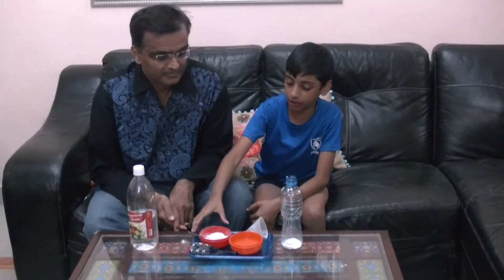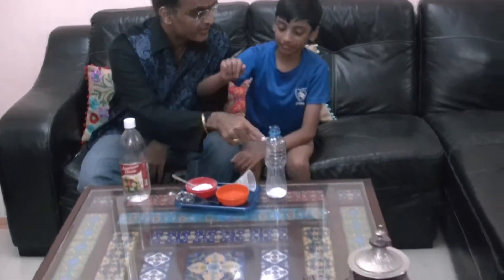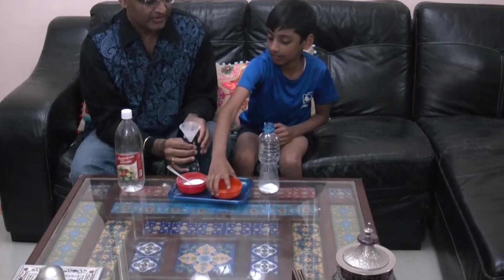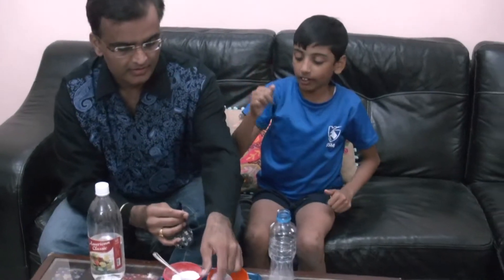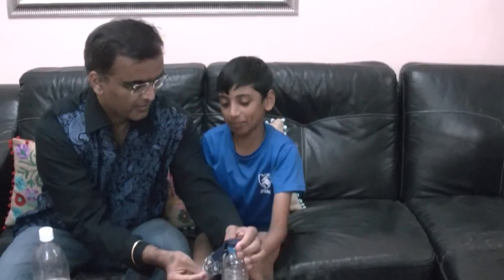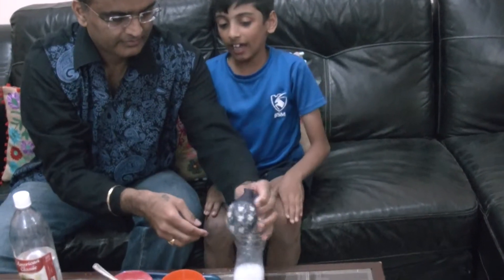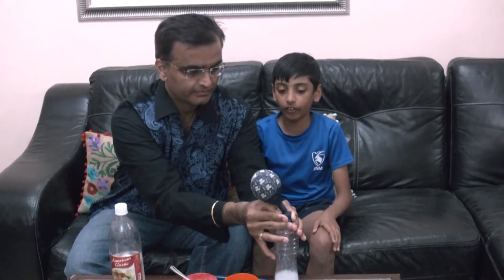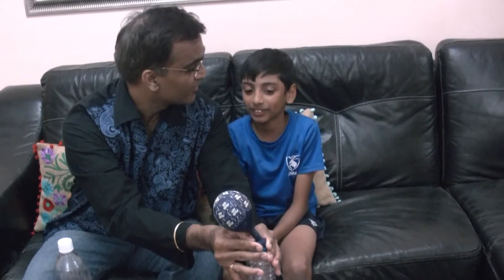Shourya 3R BSM Matters project